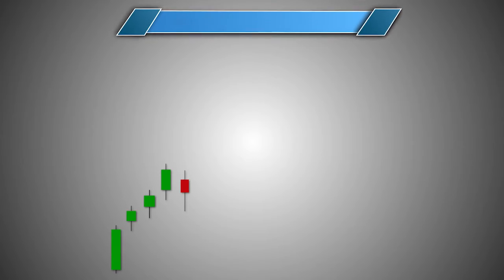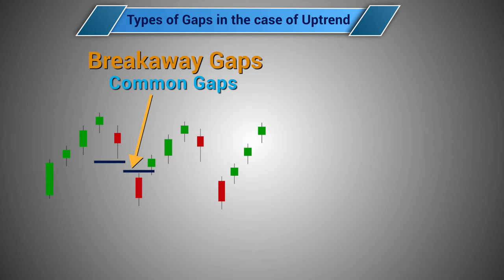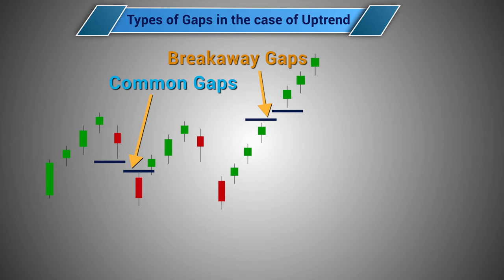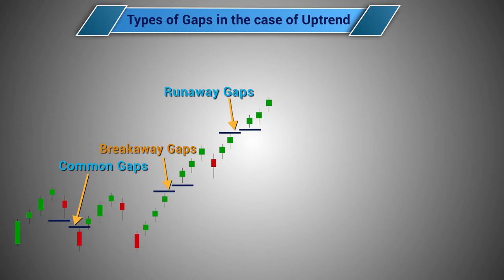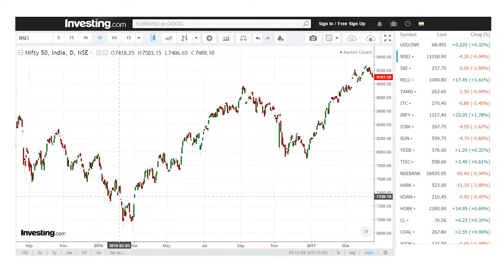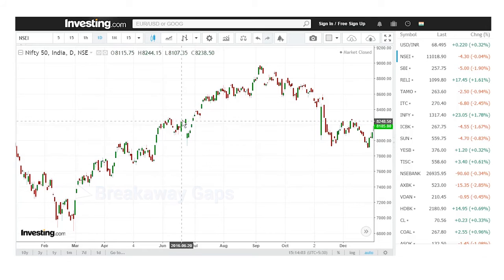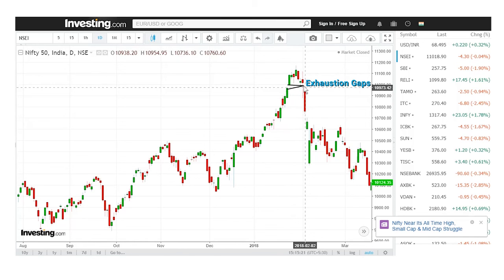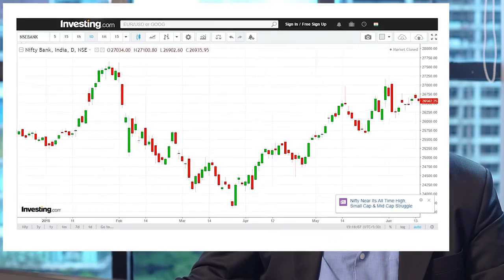Gap Theory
Gap